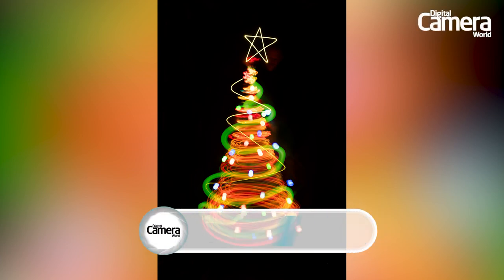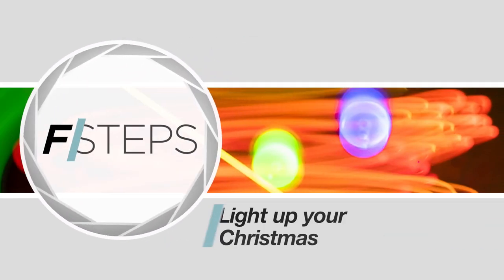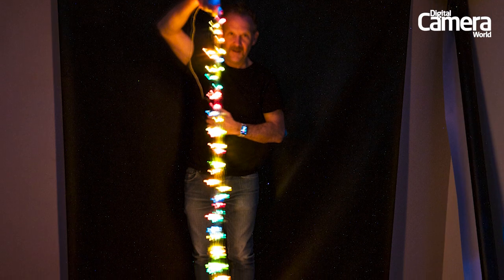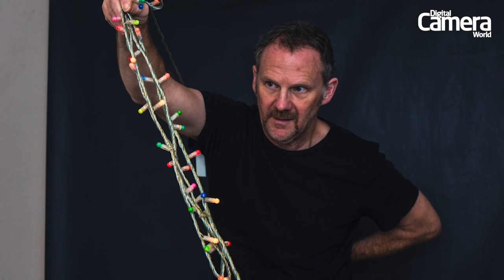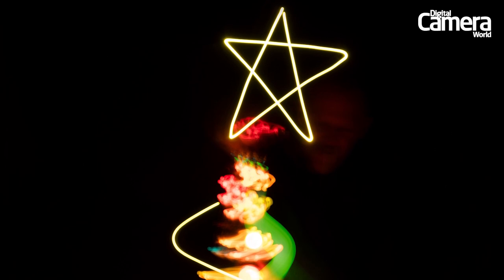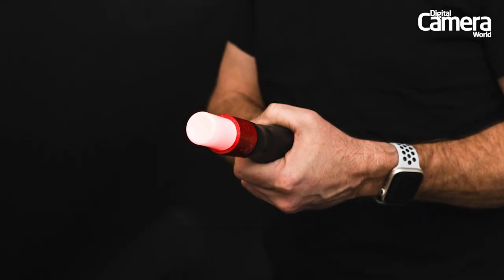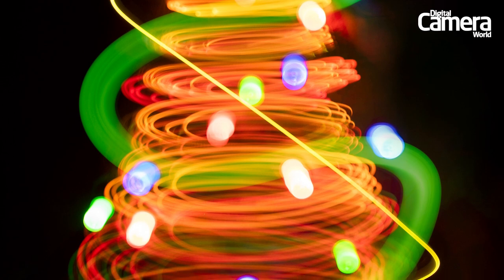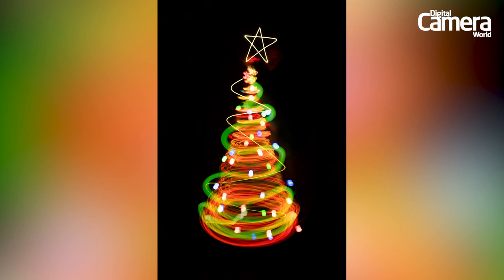Nikon Skills 145 - Light-Paint A Christmas Tree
LIGHT-PAINT A CHRISTMAS TREE / Publisher: Future / Copyright: © Future / Magazine: NPhoto 145 / Year: 2023 / Issue: January / DD: Nikon Skills 145 / Track: 03 / Host: Adam Waring